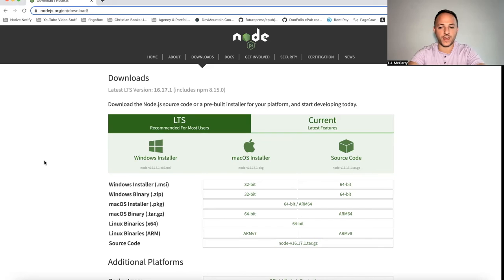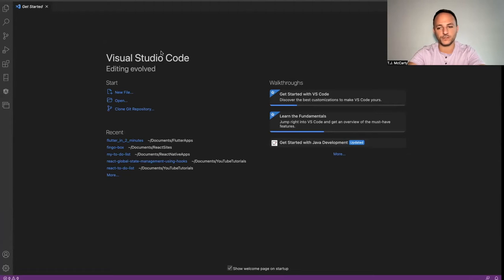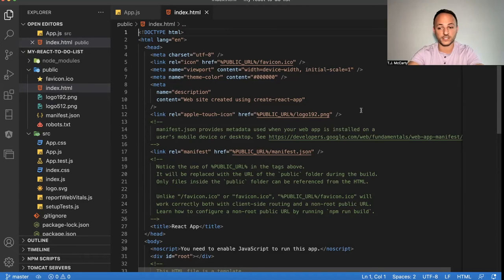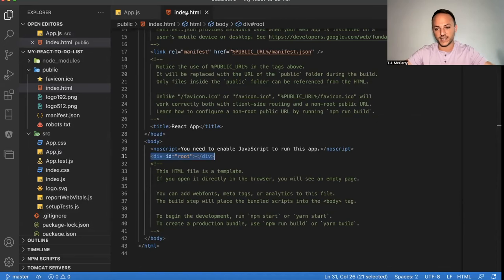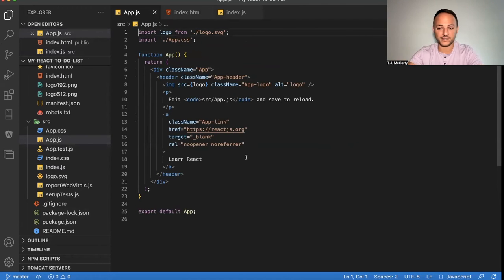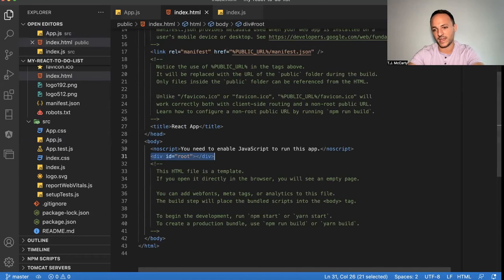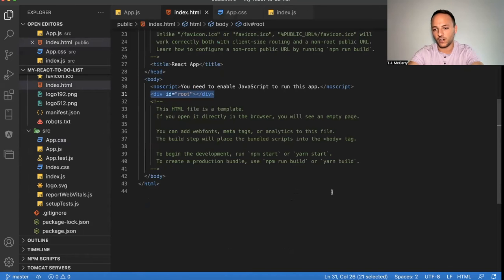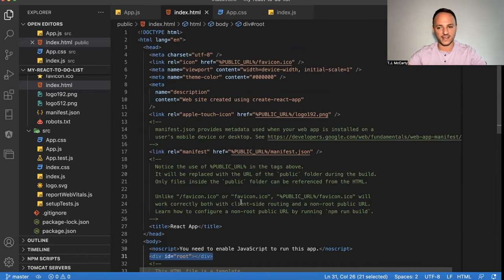npx create-react-app + React JS Introduction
Create a React JS app using 'npx create-react-app' and get an introduction into how React JS works.